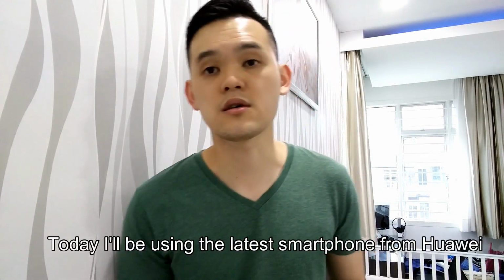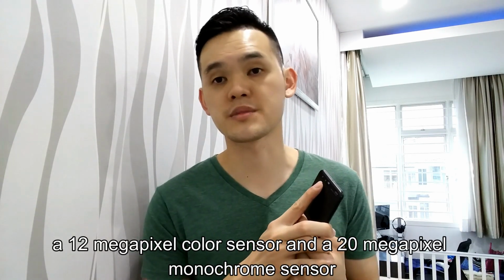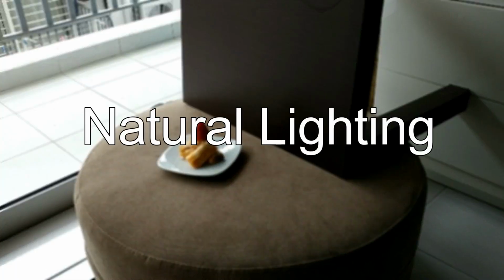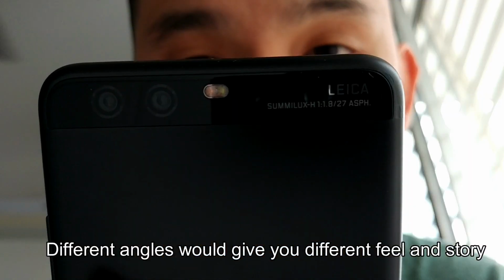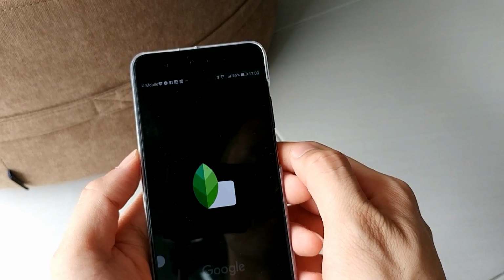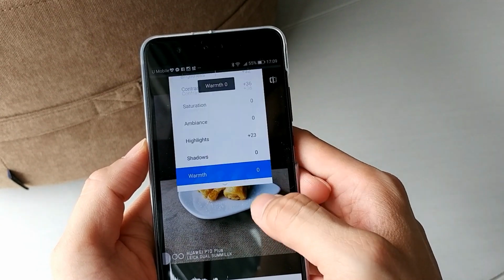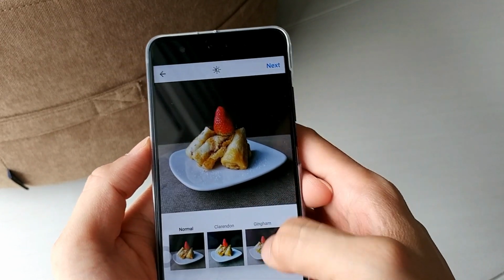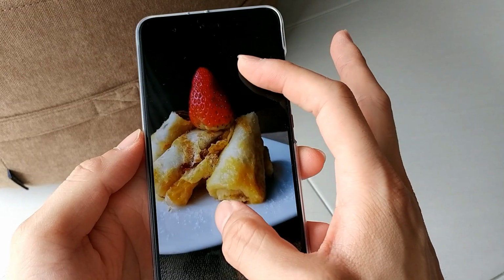3 Steps To Take Good Instagram Food Photos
These are 3 simple steps to take good instagram food photos!

The phone that I'm using is the Huawei P10 Plus that feature dual camera setup with f/1.8 aperture co-engineered with Leica Summilux lenses.